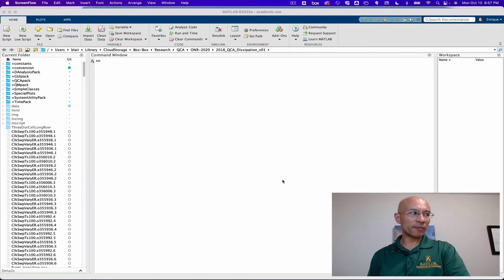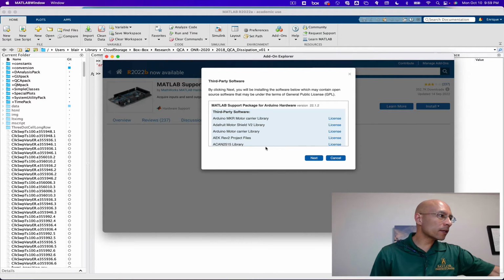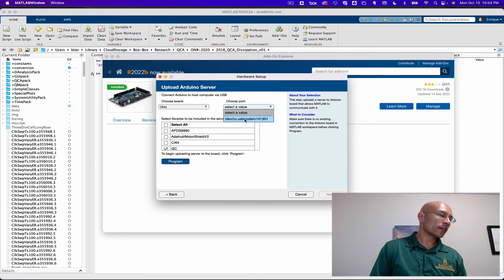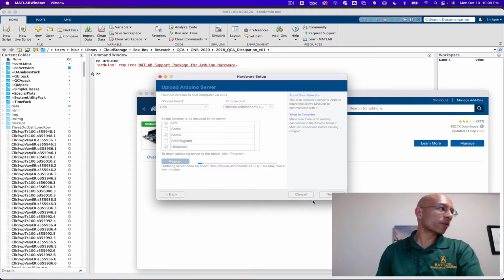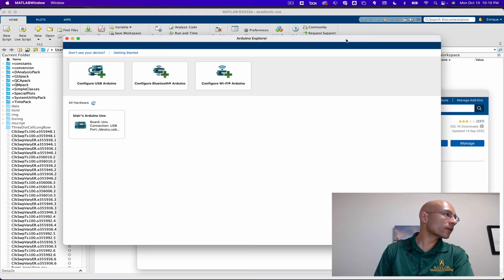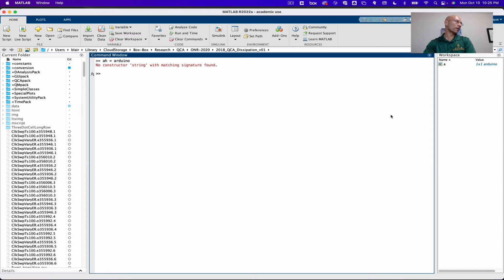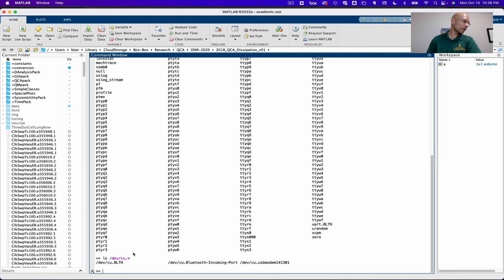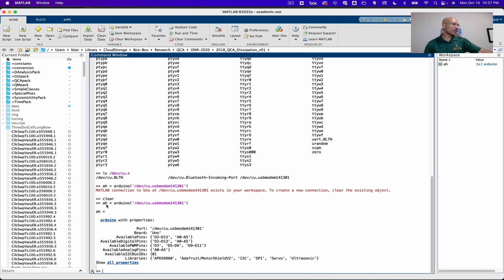Install MATLAB Add-on for Arduino - MATLAB 2022a + Arduino UNO + Mac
I walk (stumble?) through the installation of the Arduino utilities for MATLAB 2022a on Mac OS 12.3.1.

I am using:
- Mac OS 12.3.1
- MATLAB 2022a
- Arduino UNO

On a Mac, one big challenge is to find the port name. I use the command "ls /dev/cu*" (without quotes) in the MATLAB command window.

Tips/Details:
1. To find the port for an Arduino connected via USB, use “ls /dev/cu*” (without the quotes) in the MATLAB Command Window. Look for something including the text “usbmodem”
   a. For more precision, use "ls /dev/cu.usbmodem*"
   b. For programatic use, try "ArduinoPort = ls('/dev/cu.usbmodem*')", and then you can use "PortName = ArduinoPort(1:end-1)" [this removes a carriage return from the string ArduinoPort], and then
2. Use “MyVar = arduino( PortName )” to create an interface to your Arduino. PortName is a char array with the exact name of the port you found in tip/detail 1.
3. If you wish to establish a new MATLAB arduino object, use the “clear()” command to clear everything or any existing MATLAB arduino object. Also, make sure that there is no active “Arduino Explorer” open in MATLAB.

0:00 - Start
0:15 - Install using "arduino" in the MATLAB Command Window
1:15 - Setup (USB connection)
4:15 - Find the Arduino port
5:55 - Successful connection (arduino object)